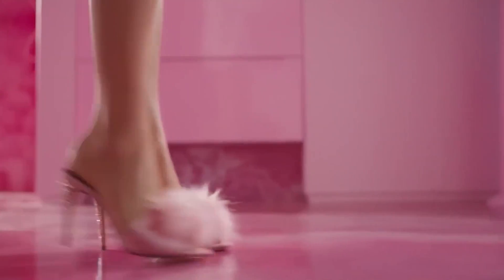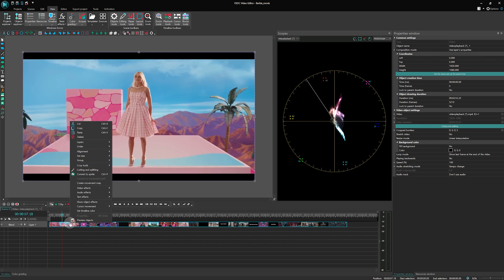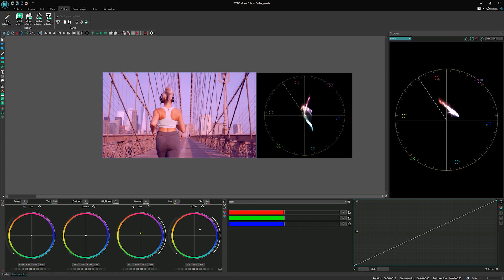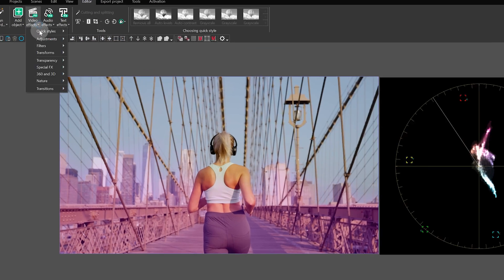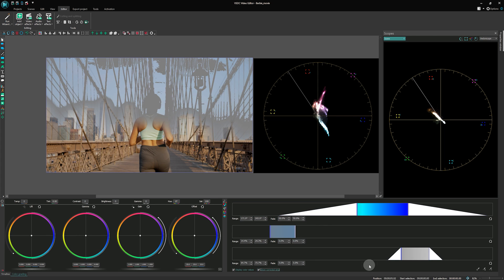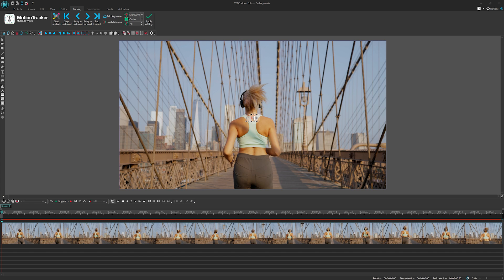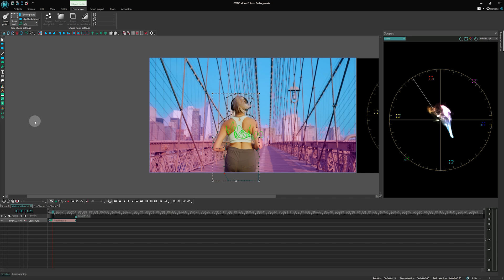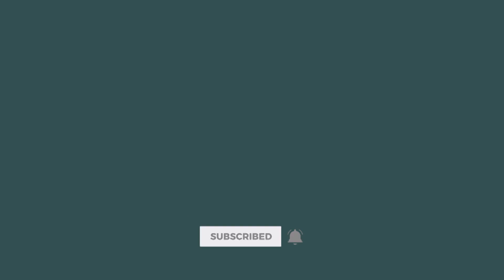Color grading in VSDC: Recreate the Barbie look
Excited about the new Barbie movie? Learn how to recreate the magical Barbieland look in your videos with our step-by-step tutorial using VSDC!  Join us on this color grading journey and hit play now!

With VSDC Video Editor, the possibilities are endless. Happy color grading!

Do not forget to upgrade to the latest version of VSDC